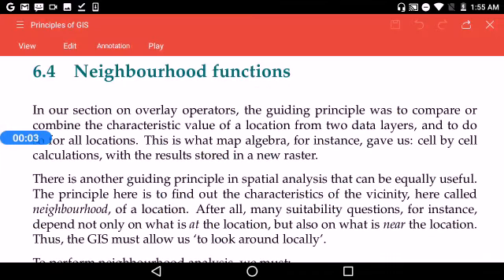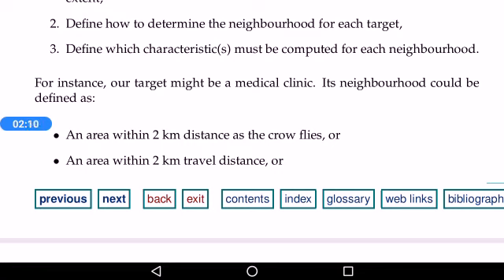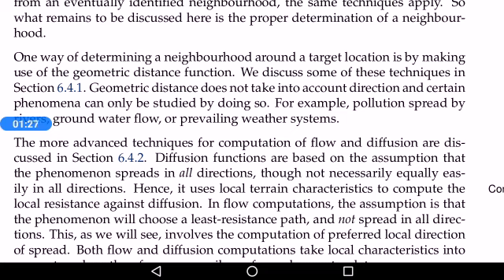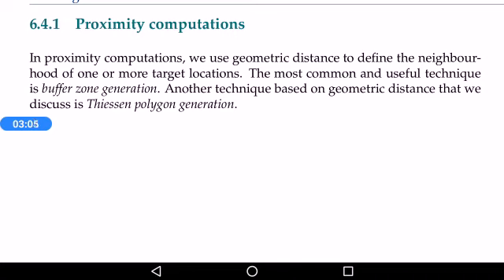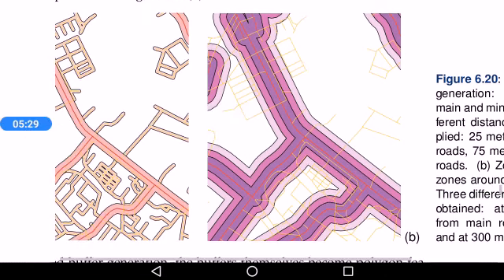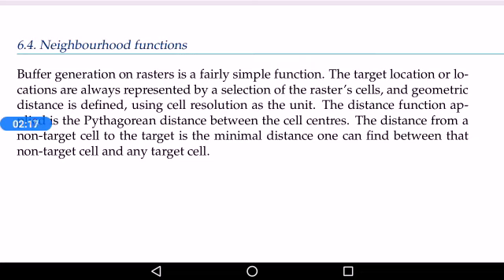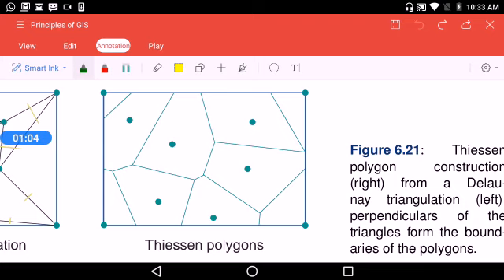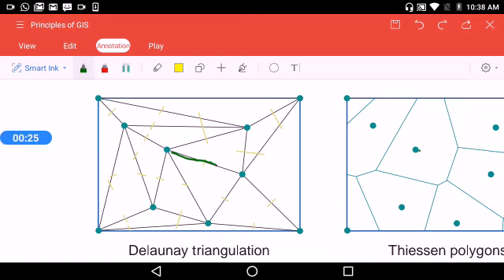TYBScIT PGIS- Neighbourhood Functions Proximity Computations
Class:- TYBScIT
Sem:- VI
Subject: Principles of Geographic Information Systems
Unit:- IV
Topic:- Neighbourhood Functions Proximity Computations
Faculty Name:- Rafat Khan